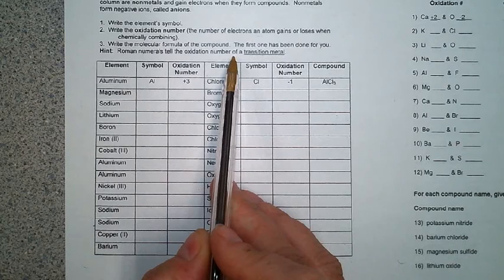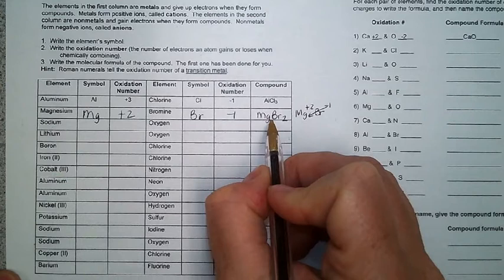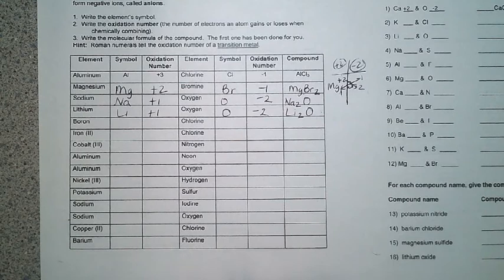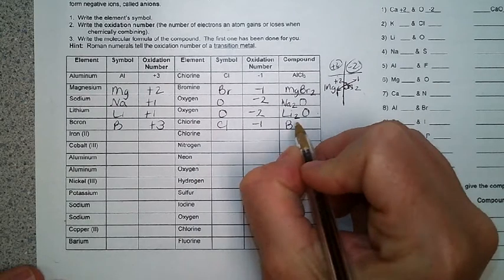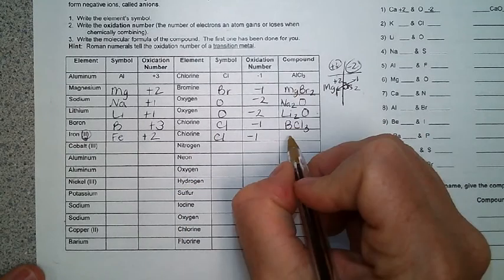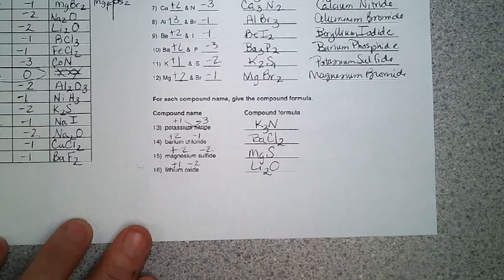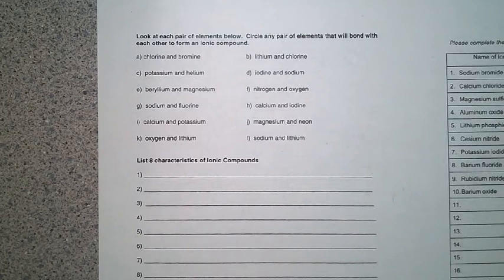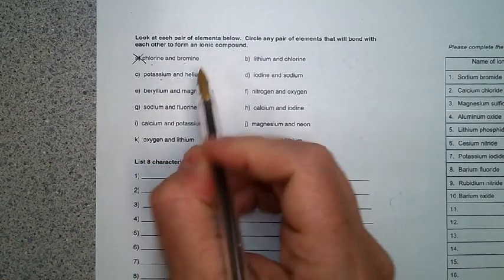Ionic Bonding Page 2